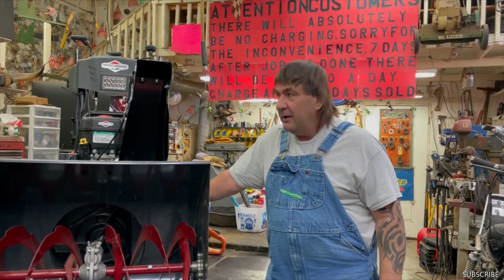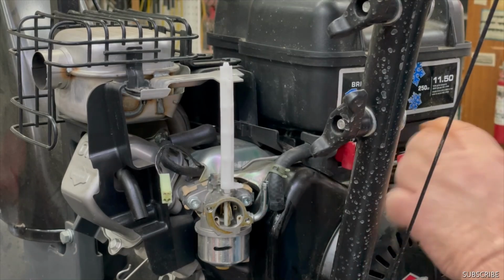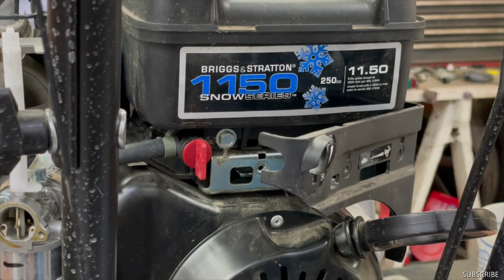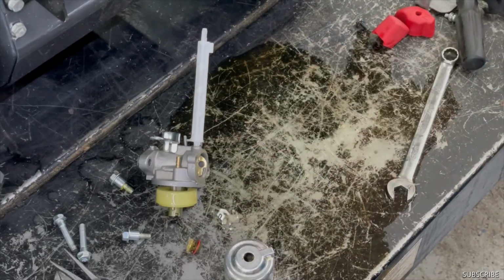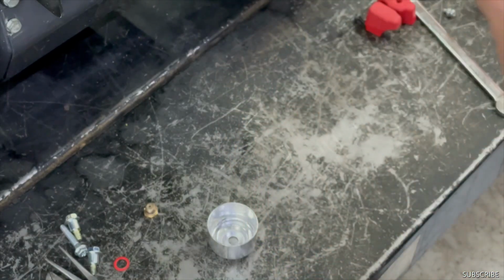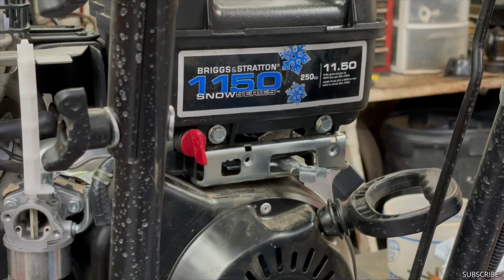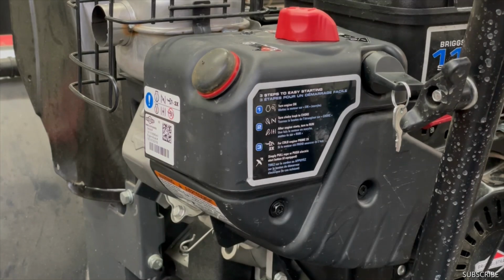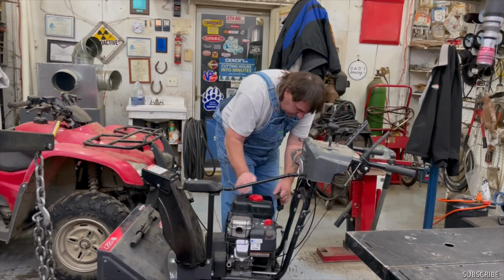Briggs and Stratton S1227 Snow Blower w/ 250cc Engine: Old Gas & Won't Run